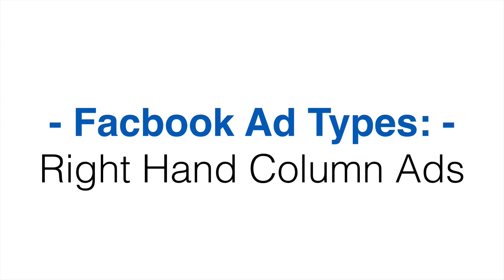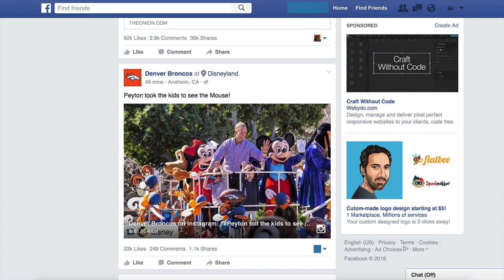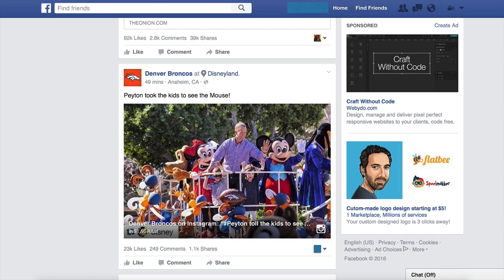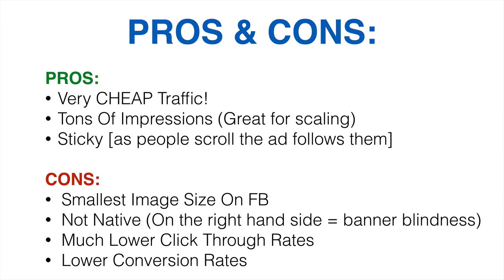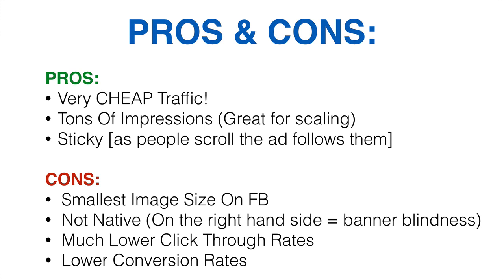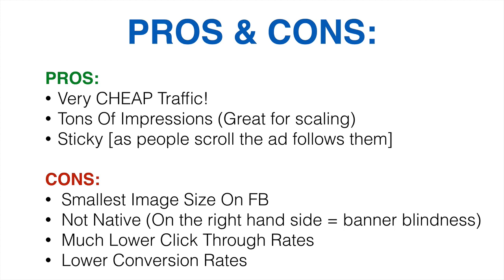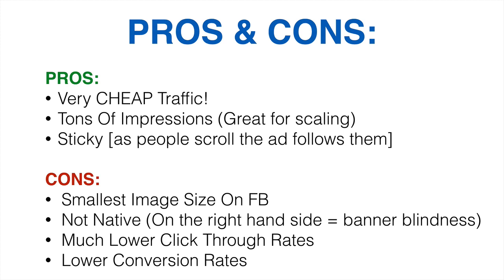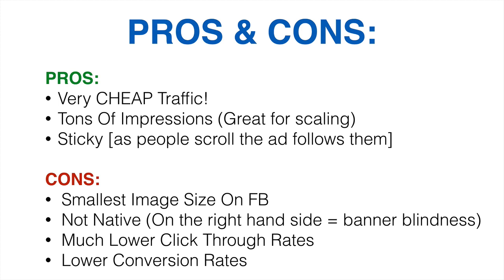14 FACEBOOK RIGHT COLUMN AD PROS & CONS - pros and cons of facebook marketing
FACEBOOK RIGHT COLUMN AD PROS & CONS - pros and cons of facebook marketing.